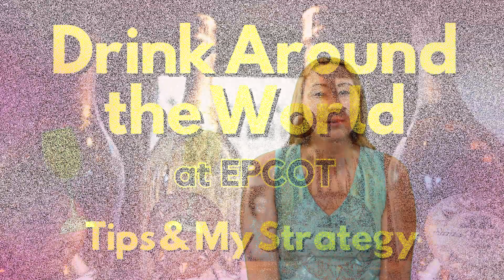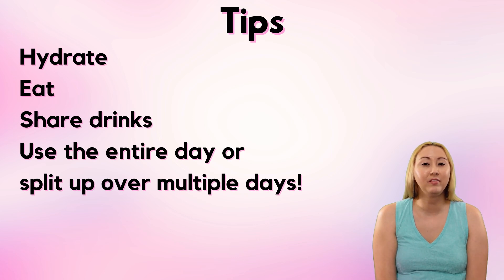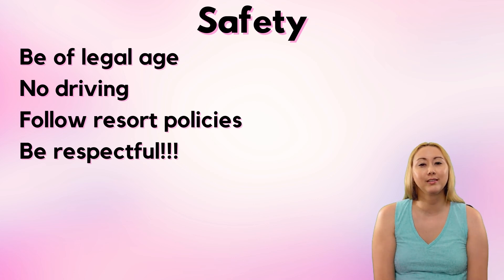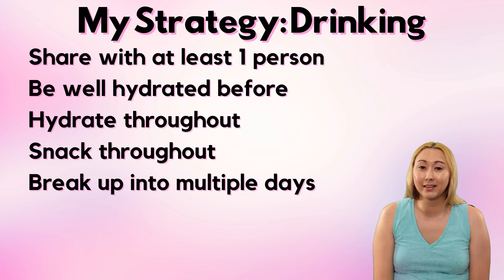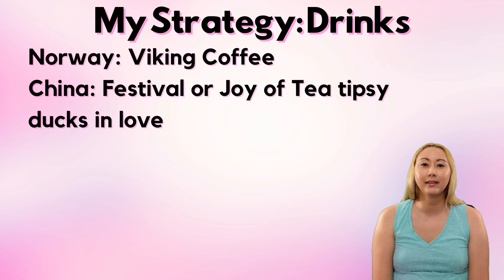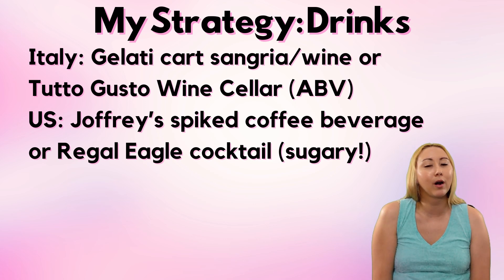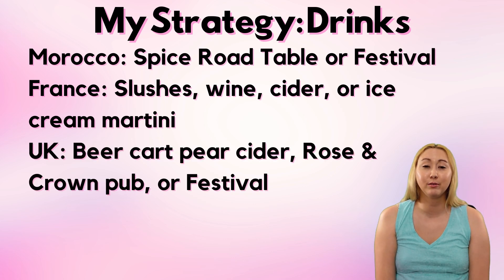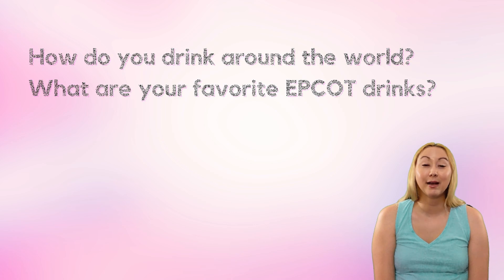Drink Around the World at EPCOT: Tips and My Strategy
Despite being a cocktail enthusiast, I've never done drink around the world! With our October 2023 trip lining up with Food & Wine Festival, plus having several days at EPCOT to tackle the challenge, we thought this would be a great time to attempt the feat. In this video we talk about some Drink Around the World tips, as well as go over my general strategy for if we are going to attempt it in one day. What route would I take, and what drinks will I most likely get?

If you've done Drink Around the World before I would love to hear your tips and strategy! And regardless, let me know what your favorite drink in EPCOT is. Thanks so much to everyone for your support! I appreciate that you're here! xoxo, Jacqueline

0:00 Drink around the world concept, tips
2:55 Pavilions in World Showcase and route considerations
3:50 My general strategy for drinking around the world
4:34 Considerations for drinks I'm going to get
5:21 My route choice and probable drinks; wrapping up

Information is accurate as of posting; please reference official vendor websites for most up to date information. Recorded in September 2023.